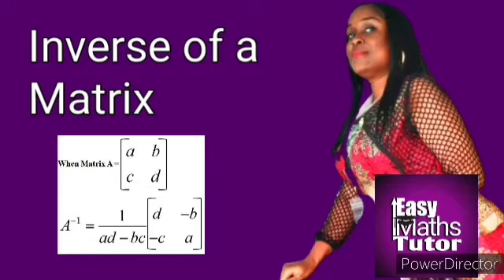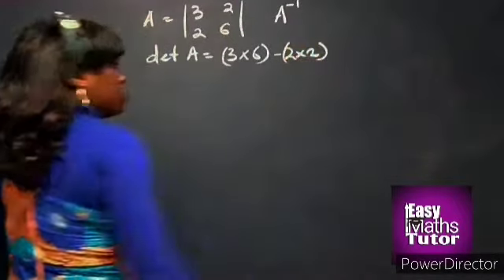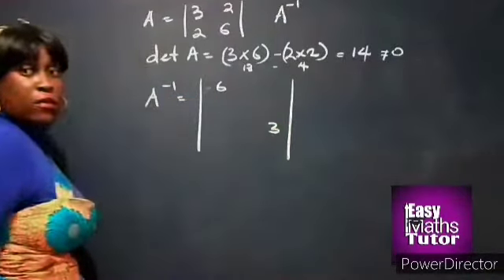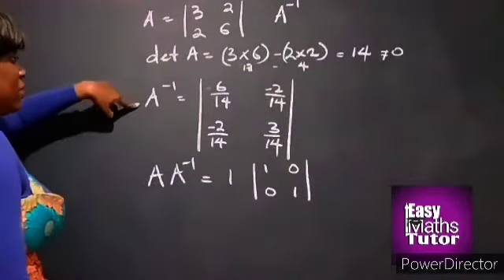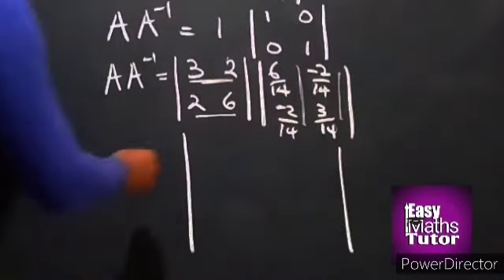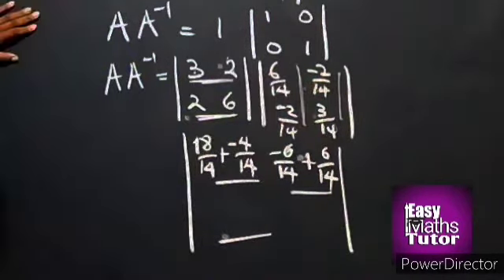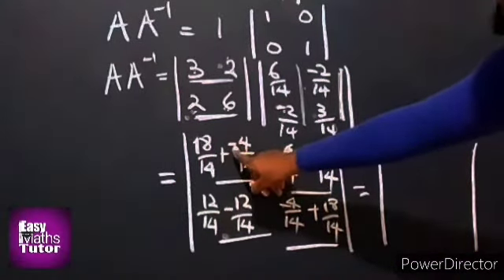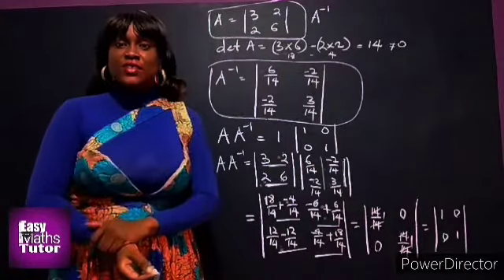Inverse of a Matrix is no longer a problem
How to Solve Inverse of a Matrix

About EasyMathsTutor
1. Fractions
2. Geometry & Shapes
3. Calculus
4. Algebra
And more.